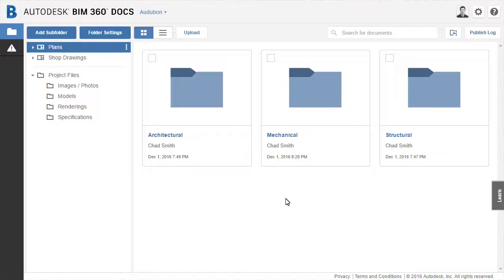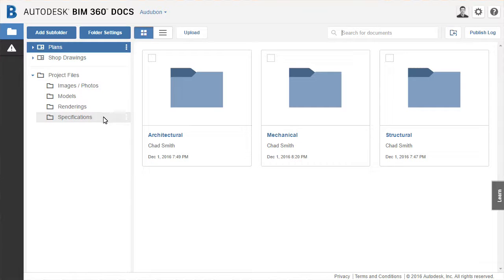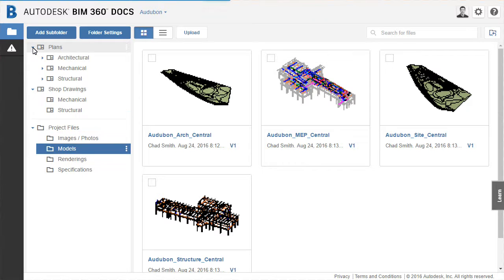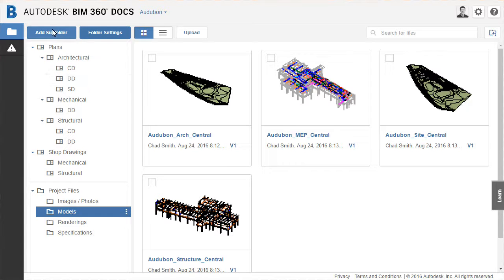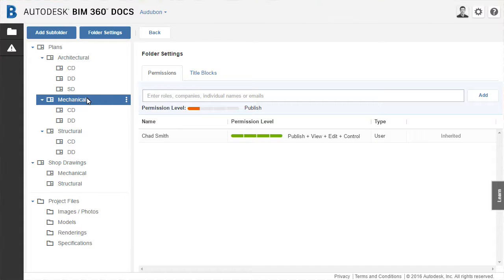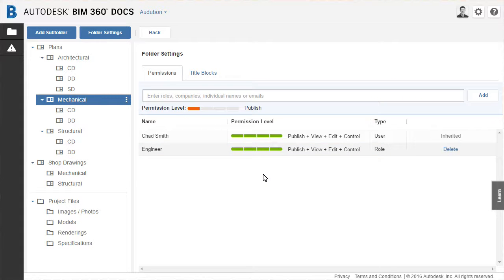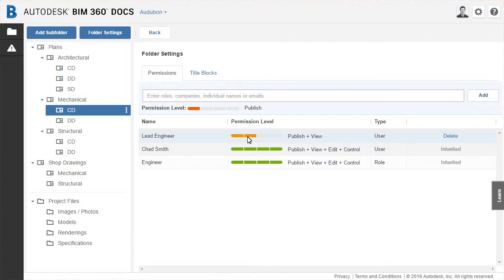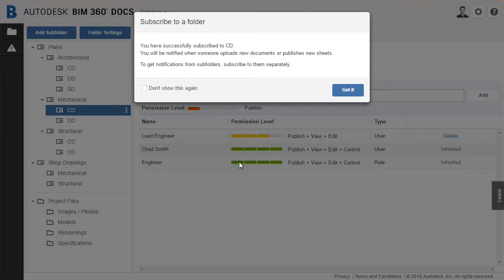Autodesk BIM 360 Docs Folder Browsing - Getting Started